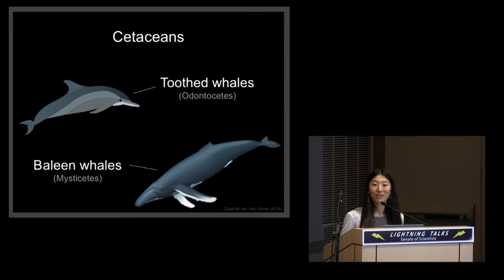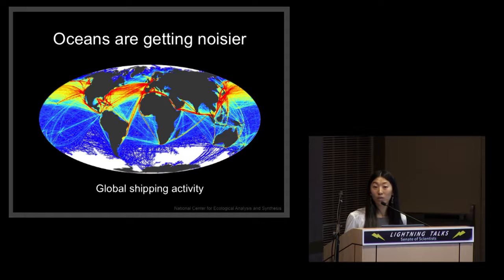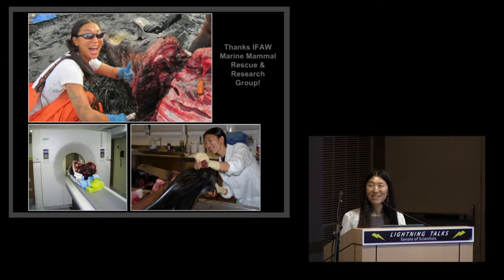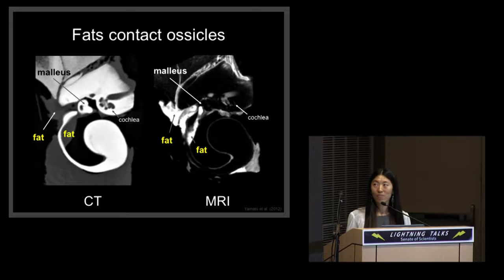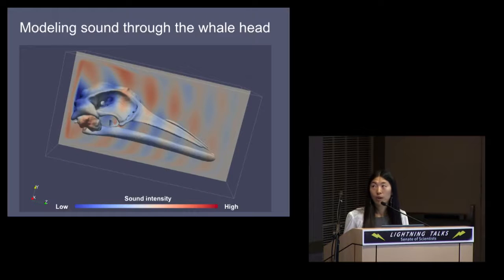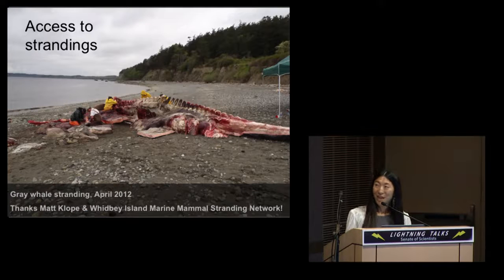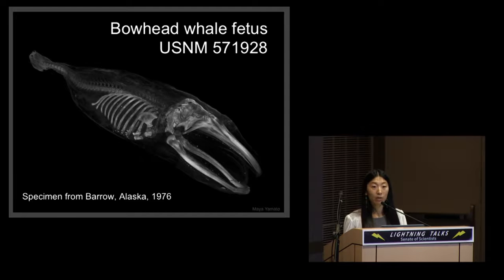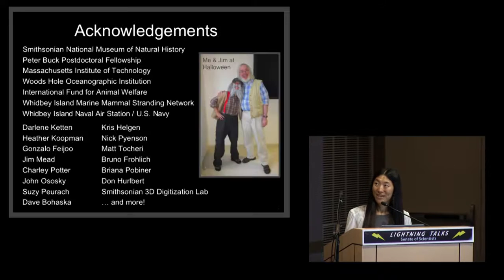Aquatic Sound Reception in Whales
How do baleen whales hear underwater? Peter Buck Postdoctoral Fellow in Vertebrate Zoology and Paleobiology, Maya Yamato examines specimens from strandings and Smithsonian collections using an interdisciplinary approach to learn more about baleen whale ear fats.